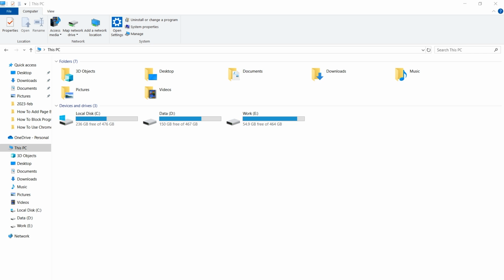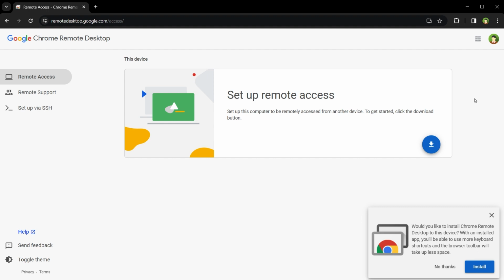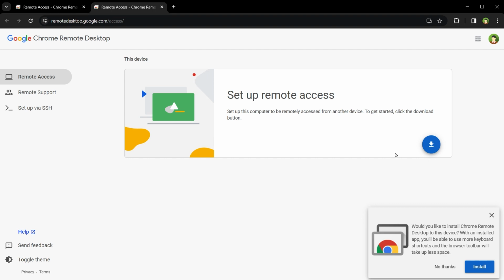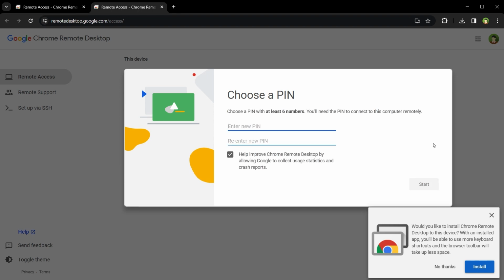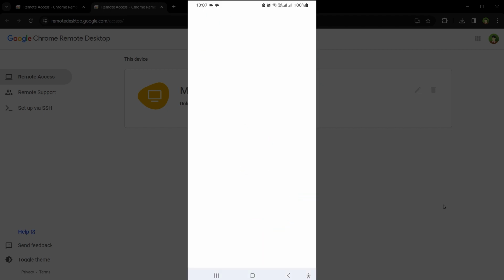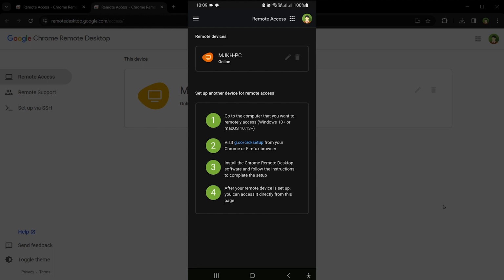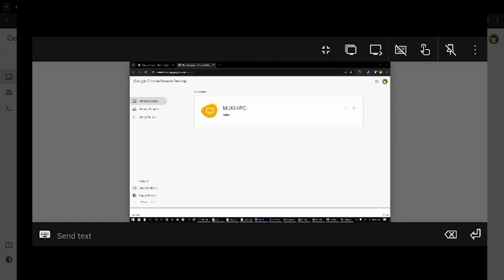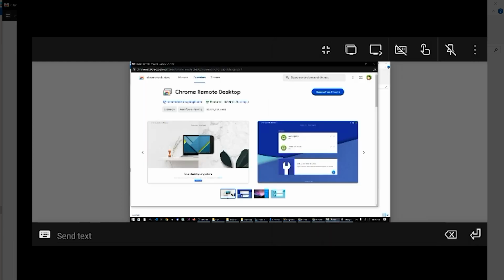How To Use Chrome Remote Desktop | Control PC from Phone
Learn how to use Chrome Remote Desktop to control PC from your phone.